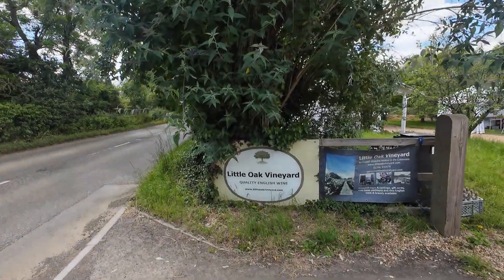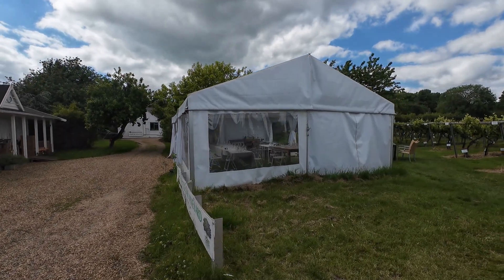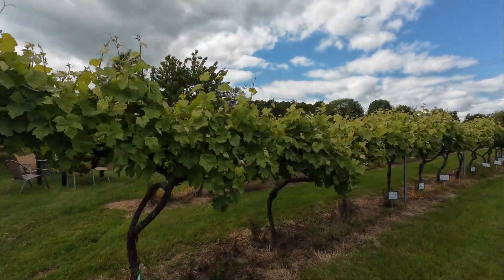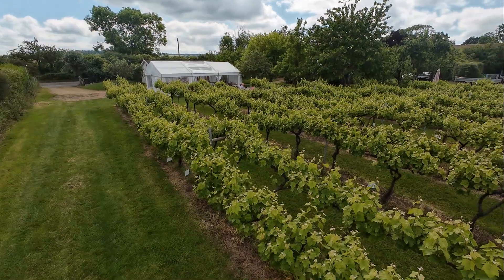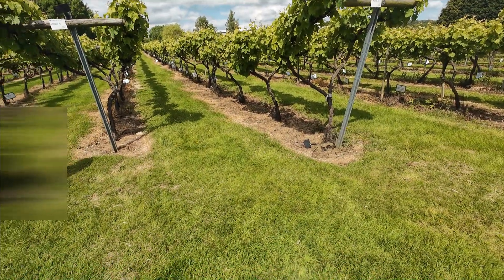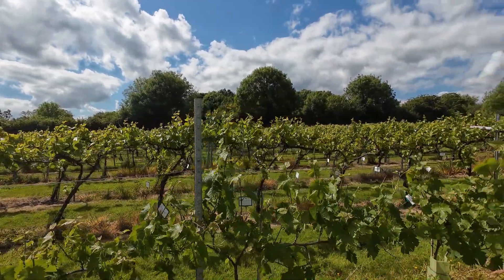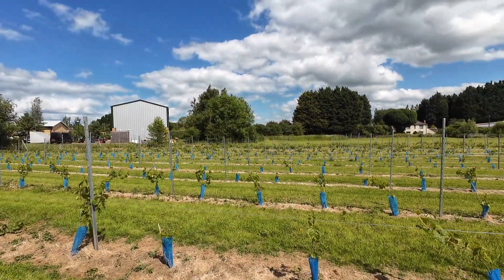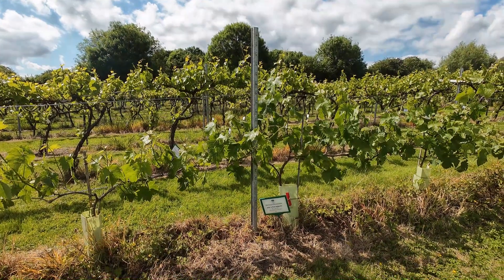Little Oak Vineyard Chipping Camden 2024 Tour | MUST SEE Destination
The picturesque Little Oak Vineyard in Chipping Camden! Explore the stunning vineyard grounds, learn about the winemaking process, and discover why this destination is a must-see for wine enthusiasts. Join us on this journey through the vineyard and start planning your visit to Little Oak Vineyard in 2024! Don't miss out on this unique experience!